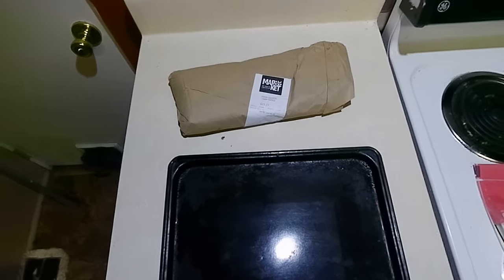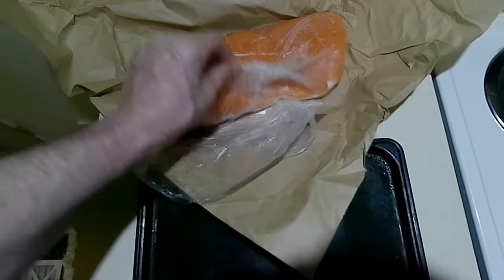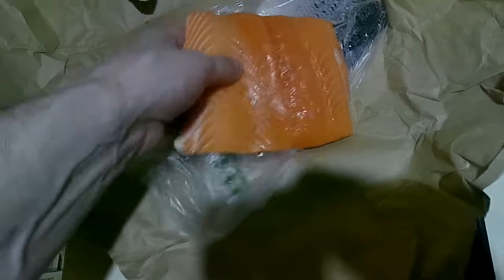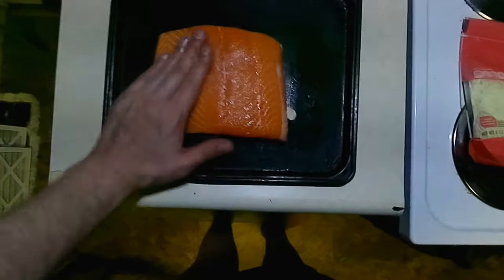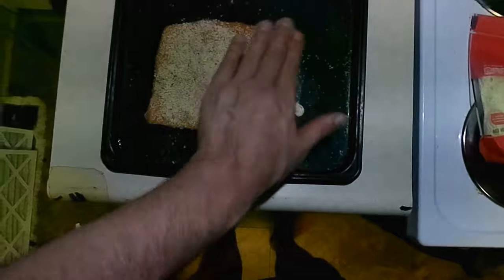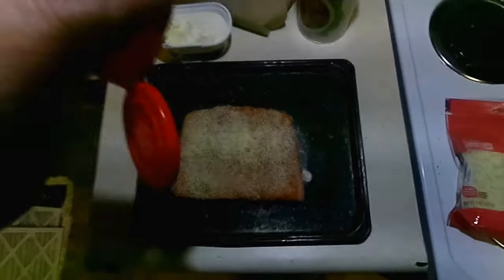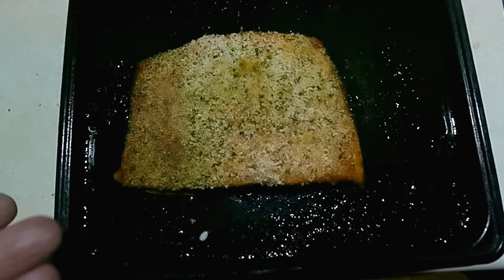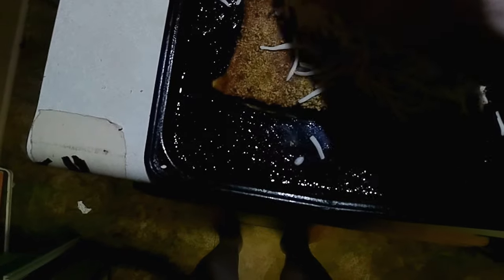Copper City Baked Salmon.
Very simple. Who wants to spend too much time cooking a nutritious high protein meal?
Take a fresh Salmon fillet(I use a one pound fillet), rub some butter on the fish. Cover with your favorite bread crumbs. Use a Conservative amount of Garlic & herb(Sodium Free) or some fresh lemon seasoning with a sprinkle of sea salt. Feel free to add some minced garlic in olive oil(about an 1/4 teaspoon), on top of the bread crumbs. Bake in oven or toaster oven(as done in video) on 325 degrees, till thickest part of fish has a internal temperature of 150 degrees.
Remove from oven. Spread provolone cheese(or your favorite cheese), over the bread crumbs, toss back-in-oven, till cheese is melted.
Eat as is, or with a favorite fish topping or even add some melted butter around the perimeter of the cuisine.
A awesome vegetable with Copper City Salmon, is asparagus, fresh or frozen peas, Romaine salad, or broccoli or brussels sprouts. And for starving kids, add in a few crab or scallop cakes as a d'oeuvres.
Never use too much herbs & spices. That robs the fish of it's natural flavor. And fresh salmon, trout, catfish, perch, pike, swordfish, have a glorious natural taste.
That's all there is to it. A Copper City recipe, that Paul Revere & Francis Bellamy, would consume.